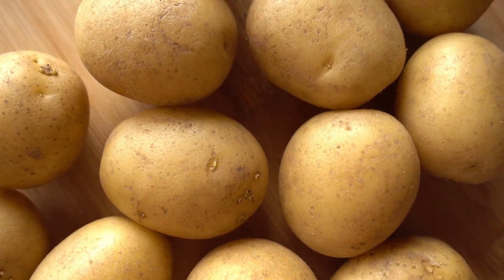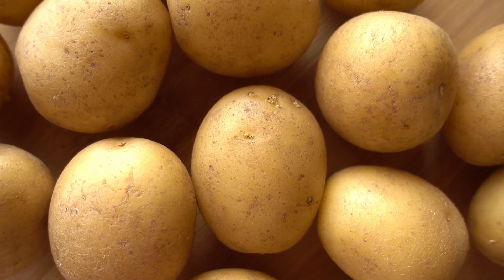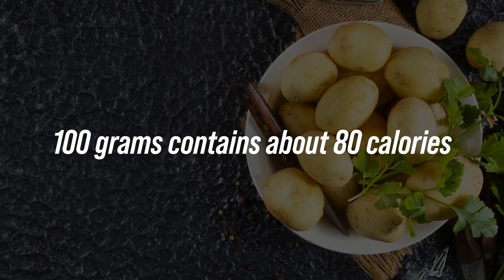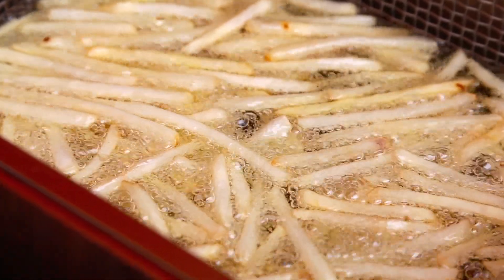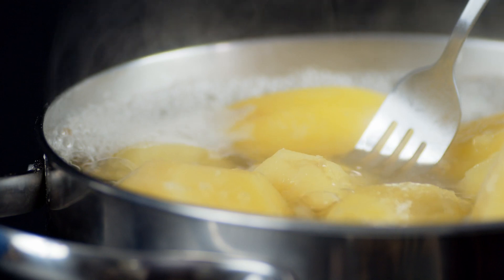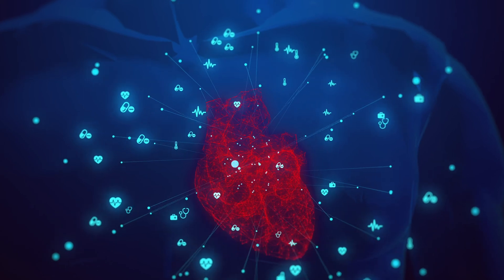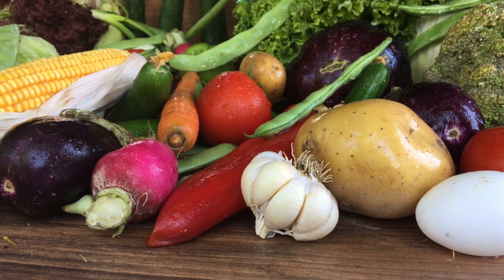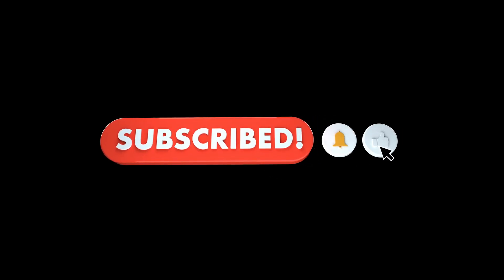How Many Calories Are In Potatoes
Curious about the calorie content of potatoes and how they can benefit your diet? In this video, we'll explore the nutritional information of potatoes, including how many calories are in 100 grams of boiled potatoes. We'll also discuss the many benefits of this versatile and nutritious tuber, from providing energy to boosting immunity and regulating blood sugar.